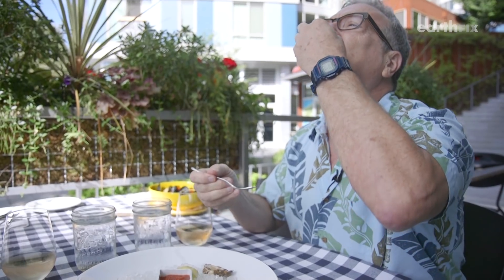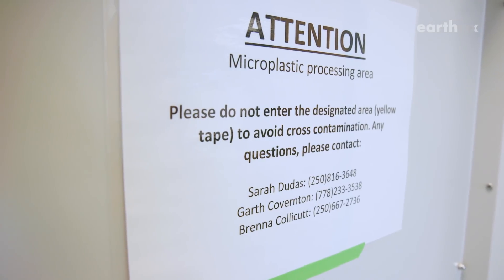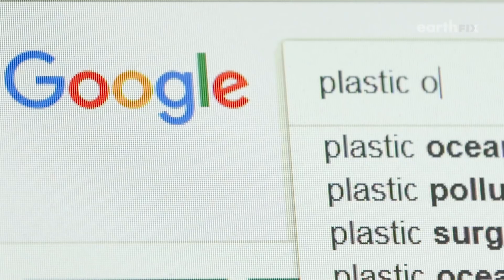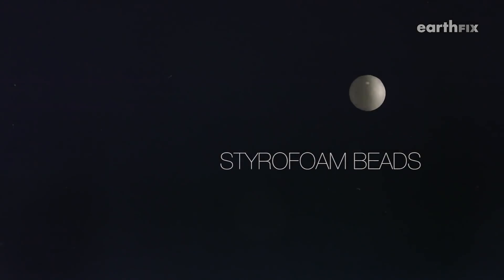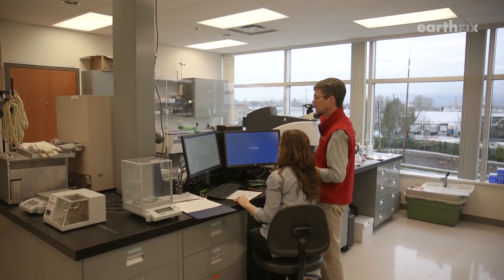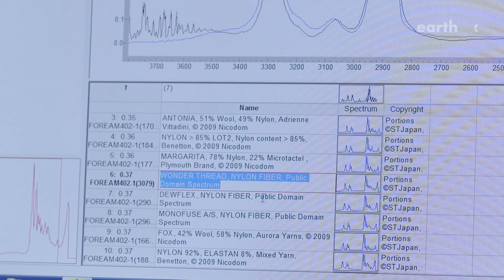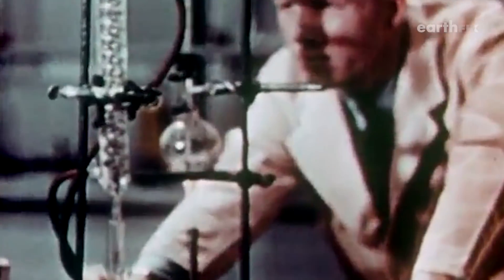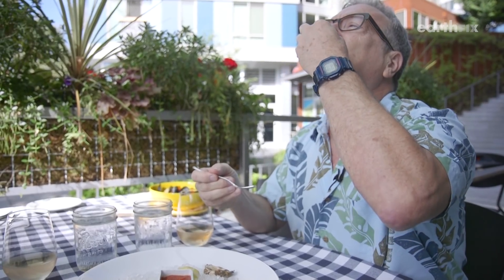Why there are plastics in Pacific Northwest shellfish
Scientists predict that plastic in the ocean will eventually outweigh fish in the ocean. But how many of those plastics are ending up in our seafood, and where are they coming from? In the Pacific Northwest, new research is helping to answer those questions.